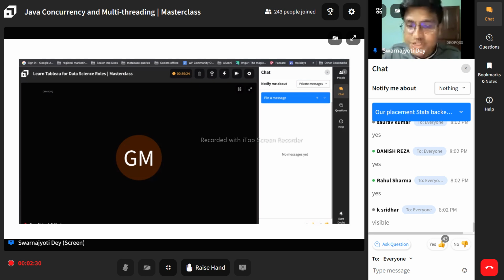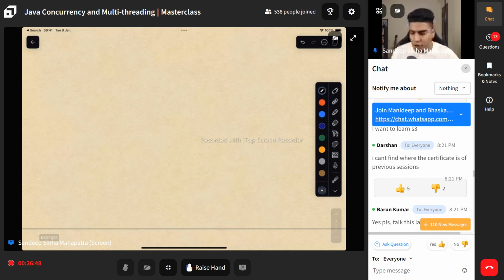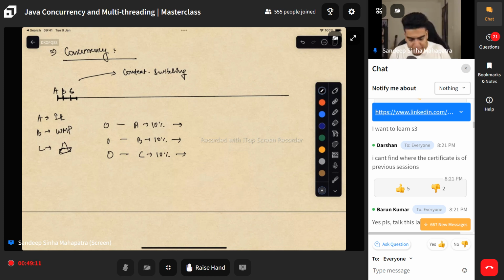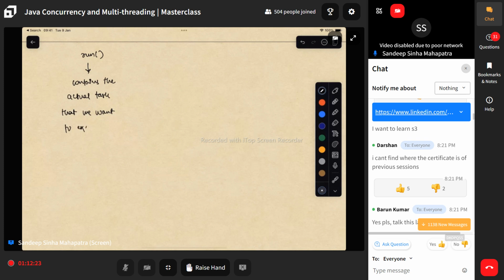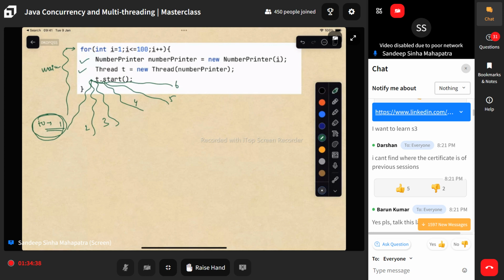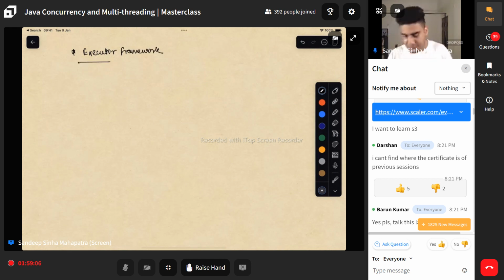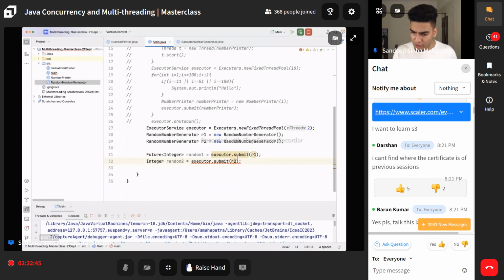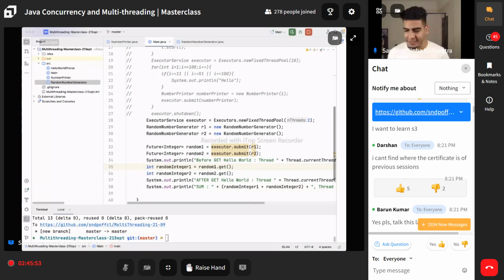Java Concurrency and Multi-threading by @SCALER Webinar 2023🔥java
✅Concurrency and multi-threading are important concepts in the Java programming language, allowing you to write programs that can perform multiple tasks simultaneously. These concepts are especially valuable for improving the efficiency of applications that involve tasks that can run concurrently, such as handling user requests in web servers, data processing, or graphical user interfaces (GUIs).

Here's an overview of Java concurrency and multi-threading:

💦Thread: In Java, a thread is the smallest unit of execution within a program. Java provides a built-in Thread class that allows you to create and manage threads. You can create threads by extending the Thread class or implementing the Runnable interface and passing instances of these classes to a Thread object.

1. The Power of your Subconscious Mind
2. Network marketing book
3. Rich Dad Poor Dad
4. How to win friends and influence people
5. Business of the 21st century
6. Think and Grow Rich
7. You can win
8. Power of positive thinking / For English
9. Copy cat marketing 101
10. Questions are the answers
11. The Parable of pipeline
12. Lakshya (Goals)
13. Soch badlo zindagi badlo